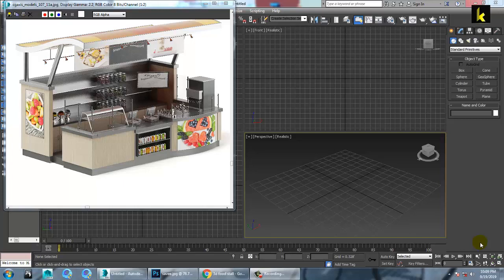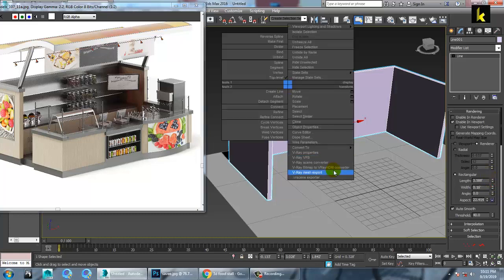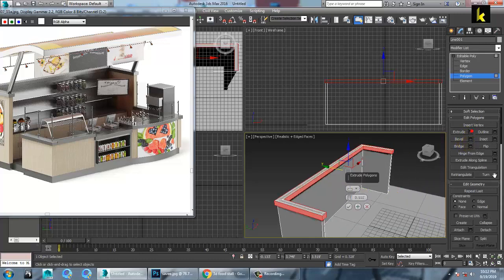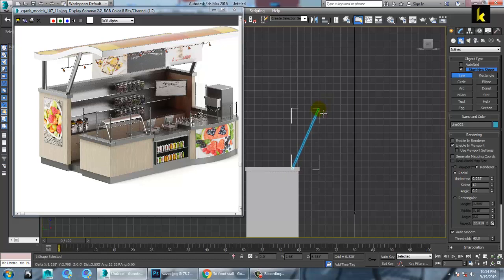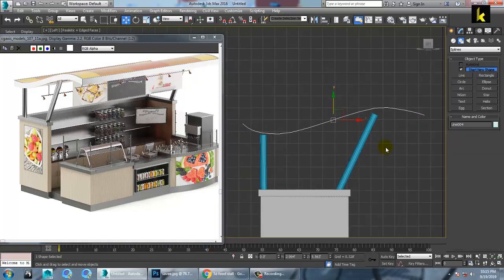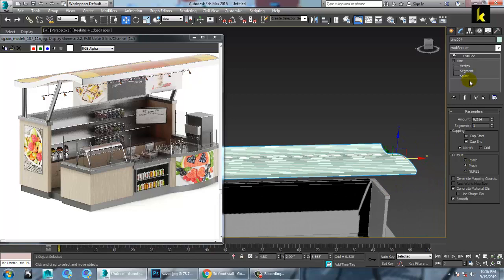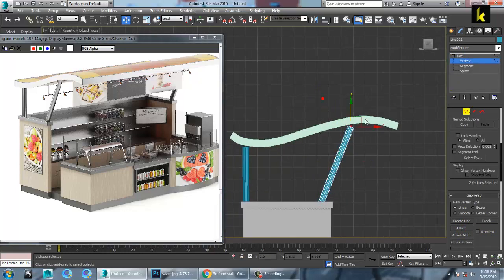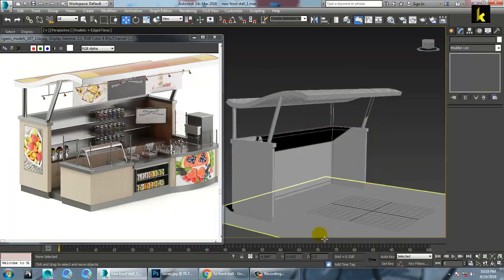Tutorial on Modeling and Texturing a food stall in 3dsmax ( Part 1)